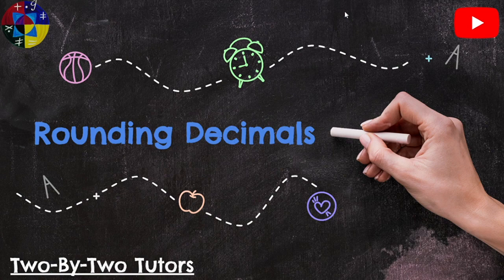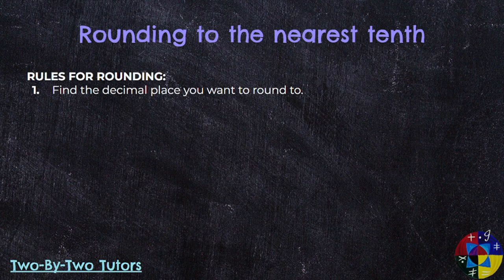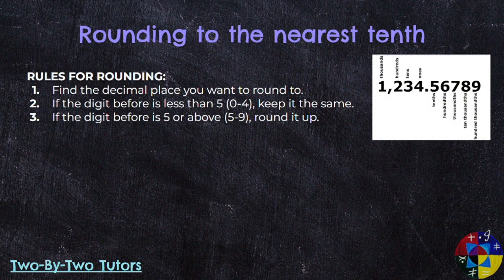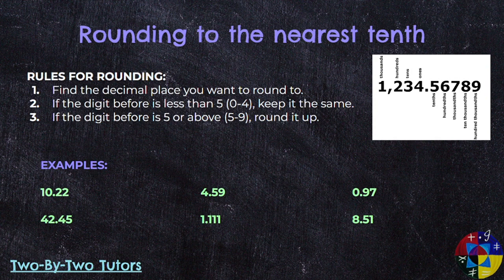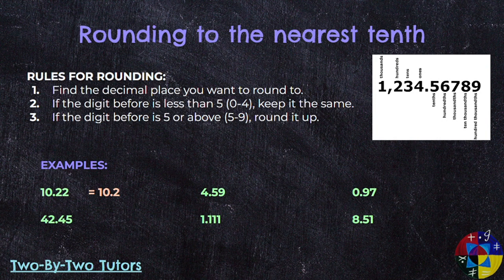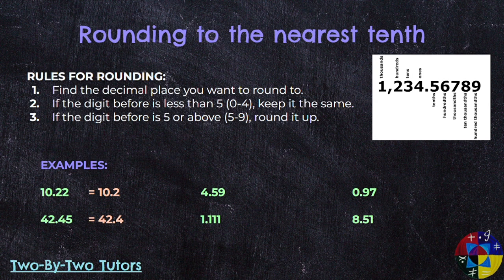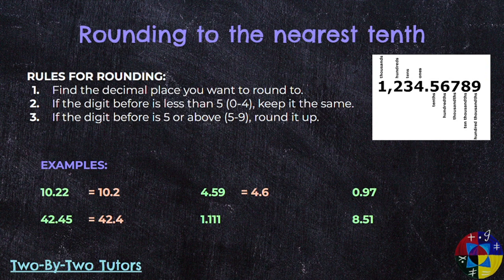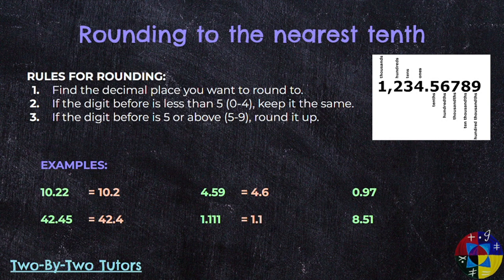Rounding Decimals | Two-By-Two Tutors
Rounding decimals using the 3 rules. Tutorial for Grade 5 Mathematic Students.

Uploaded for IB CAS Project.